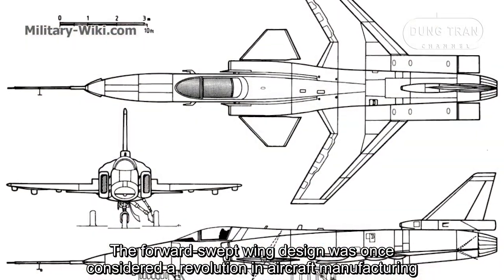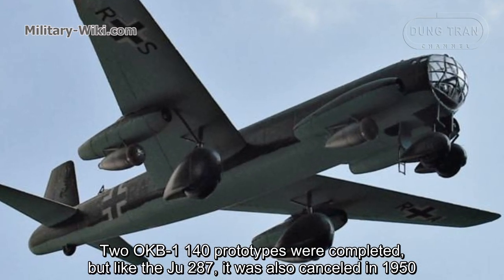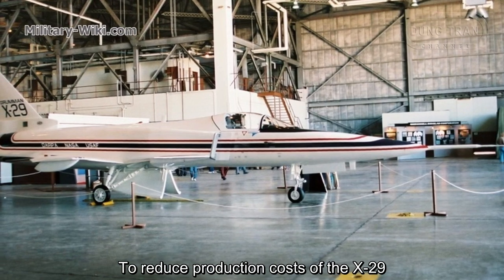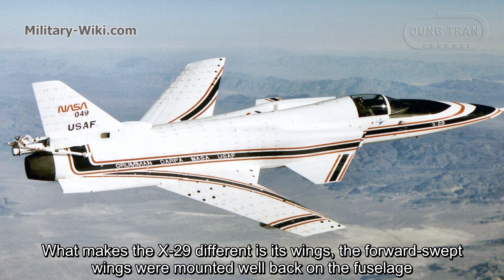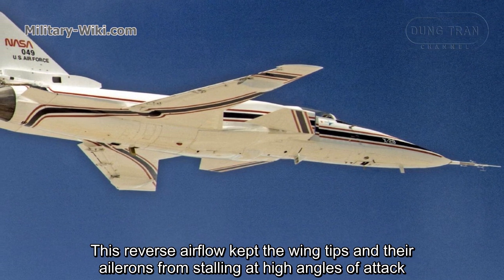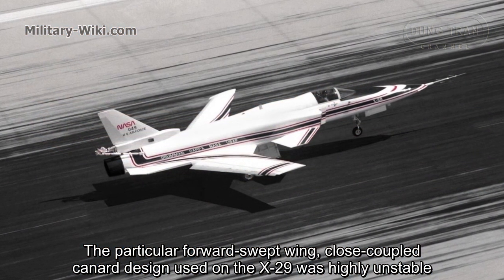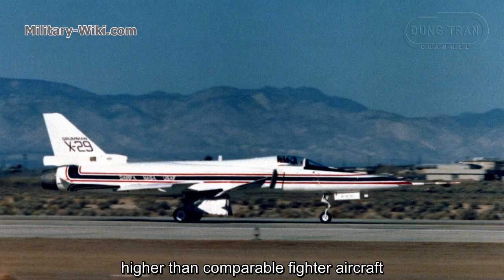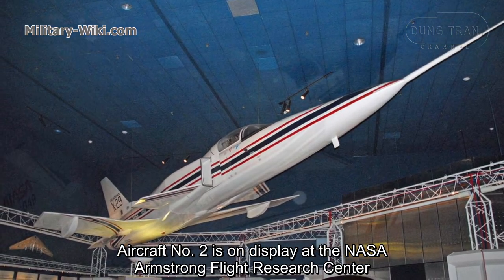Grumman X-29 - An American attempt to put the Forward-swept wing design into practice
The Grumman X-29 was an American experimental aircraft that tested a forward-swept wing, canard control surfaces, and other novel aircraft technologies. The X-29 was developed by Grumman, and the two built were flown by NASA and the United States Air Force.
In case you want to donate me - I have a Paypal account:
Thank you very much.
Best regards
Dung Tran.